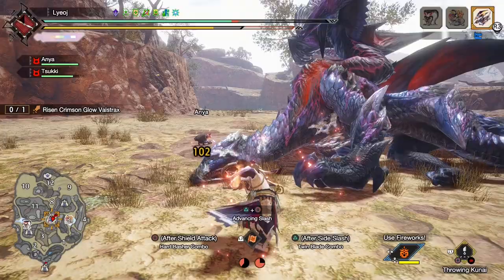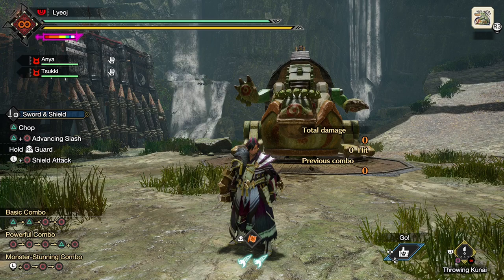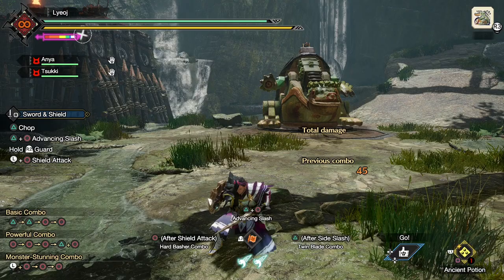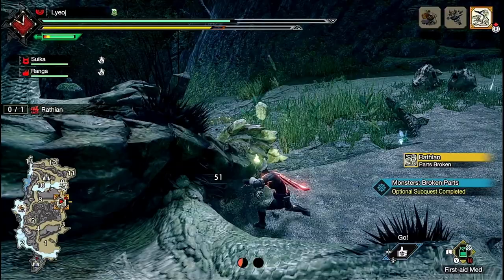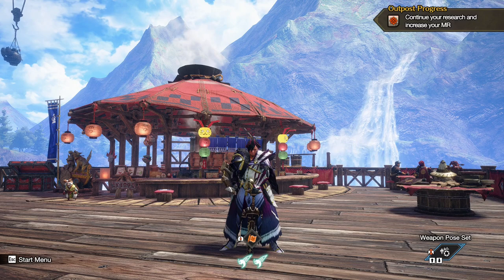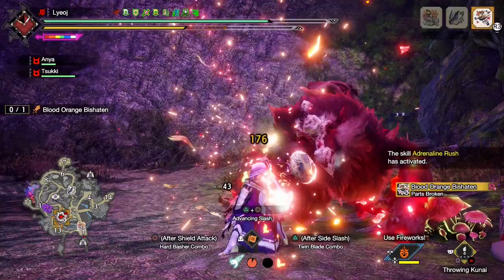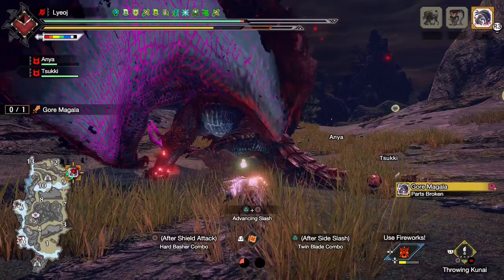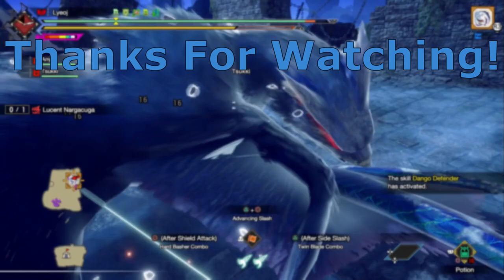Unbreakable Sword & Shield! MHR: Sunbreak Playstyle Guide!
In this video for Monster Hunter Rise: Sunbreak, I wanted to cover a playstyle that I've been having a lot of fun with lately!
Introducing the Unbreakable Sword and Shield!

Timestamps:
00:00​ - Intro
01:27 - Playstyle Introduction
03:03 - Core Techniques
08:48 - Introducing Embolden
11:57​ - Recommended Skills
14:23 - Demo Clips!
19:48​ - Conclusion